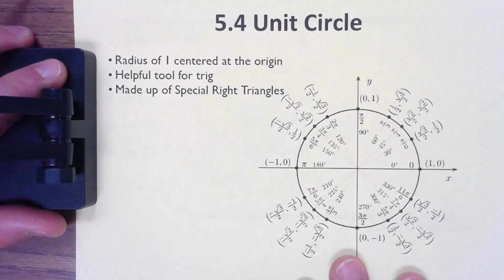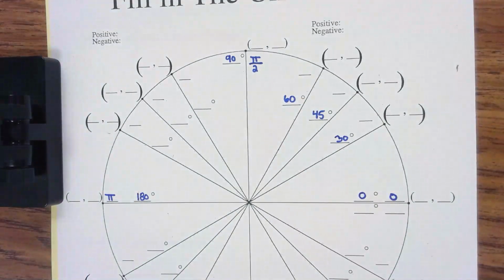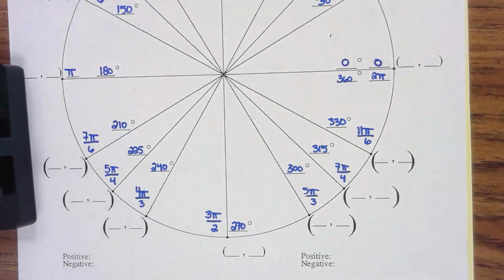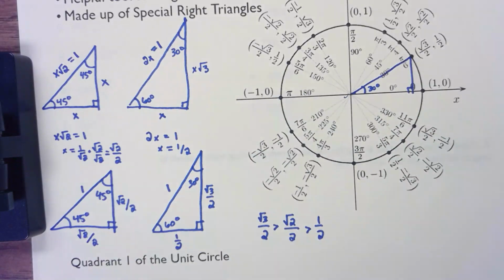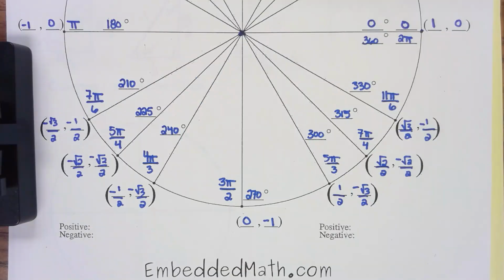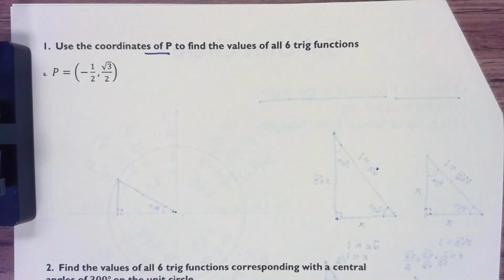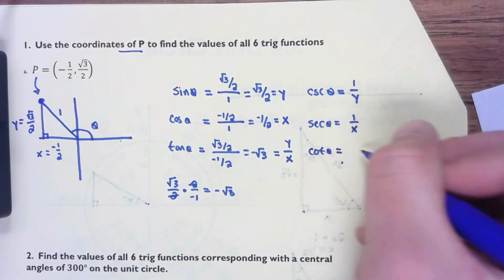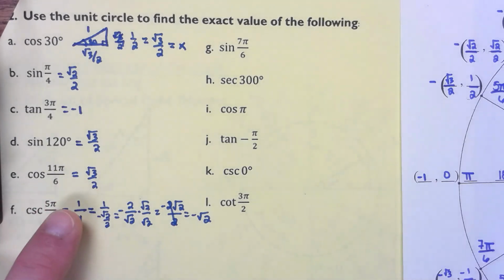2/28 Intro to the Unit Circle